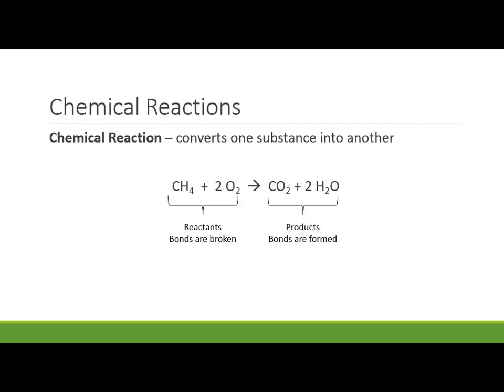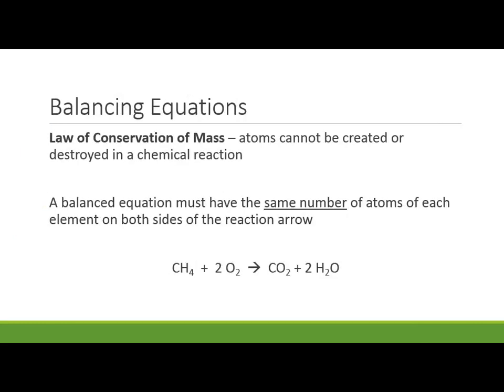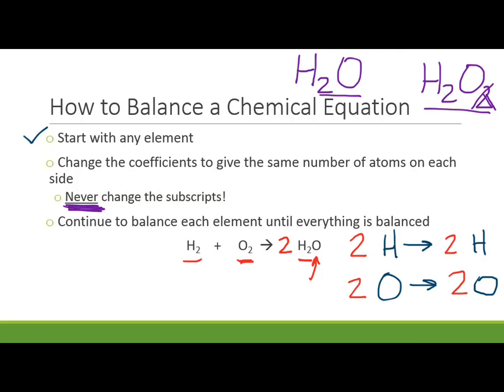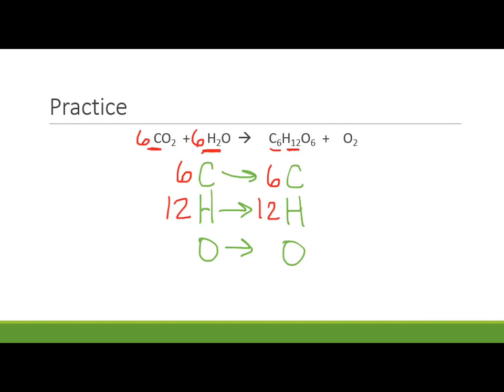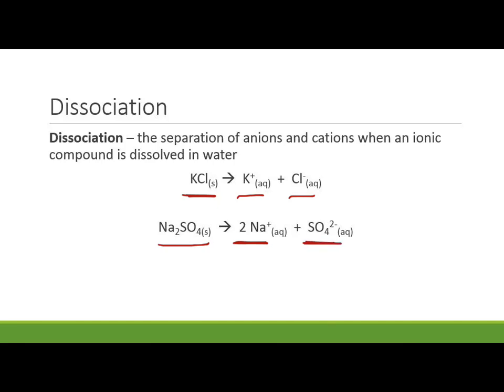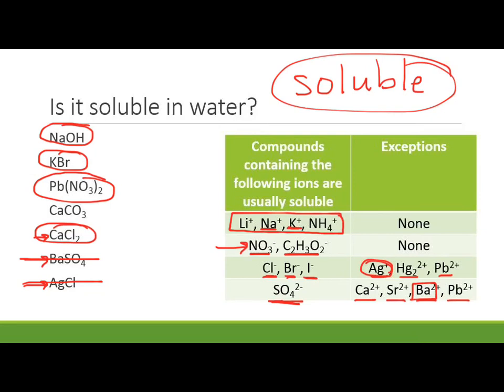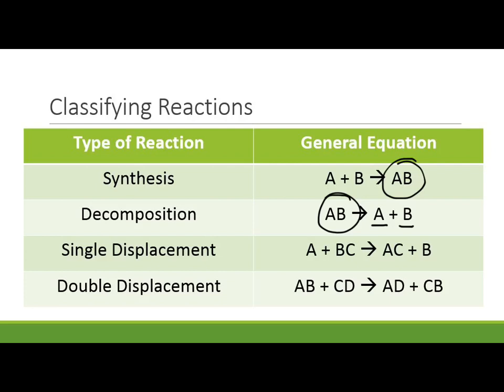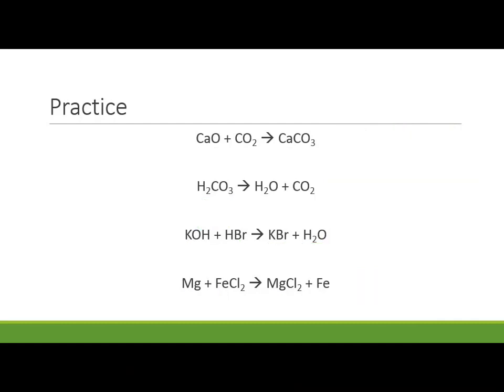2.3 - Chemical Reactions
A look at chemical reactions by Mike Cross